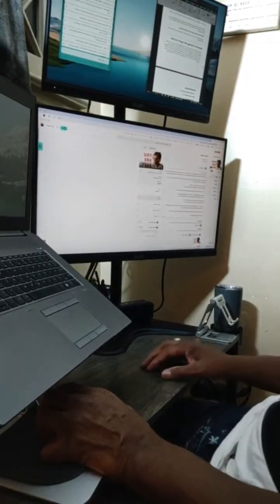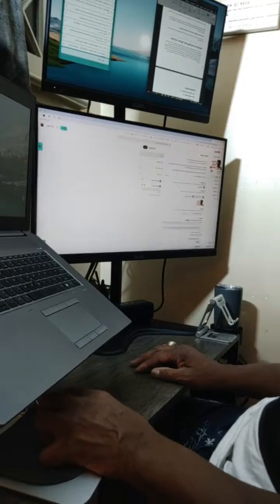Unedited - James Adam Tucker is live!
Another Test - Live Vertical Stream Issues.

With over 35 years of experience as an actor, director, and filmmaker, I offer personalized, one-on-one coaching tailored to help you unlock your potential in acting, directing, and low-budget filmmaking.

Whether you're refining your skills or launching your first project, I’m here to support your creative journey from concept to screen.

Let’s bring your vision to life, one scene at a time.